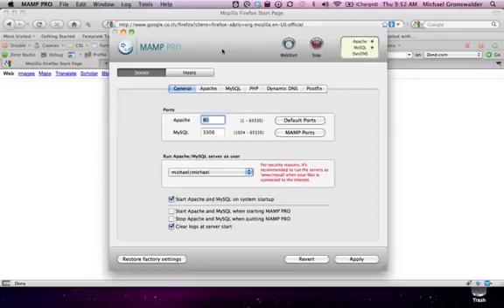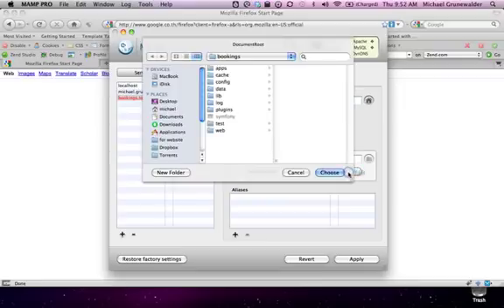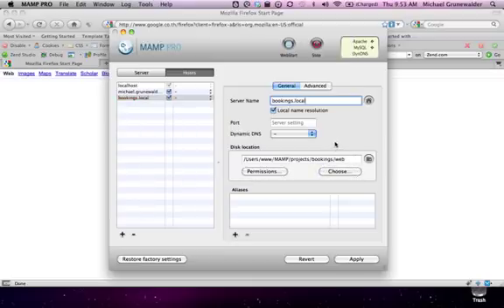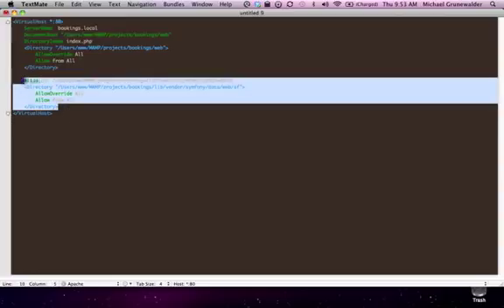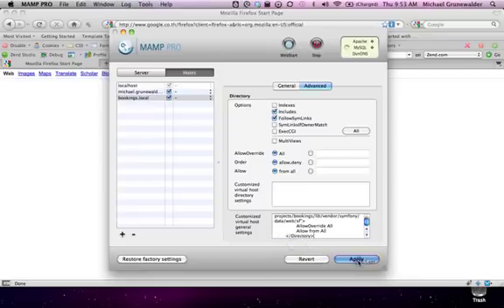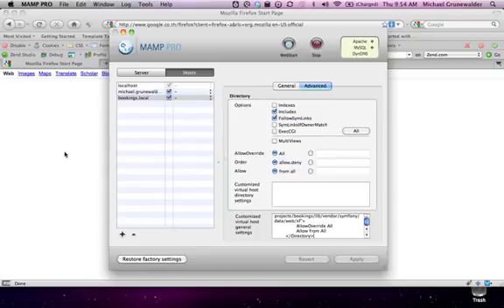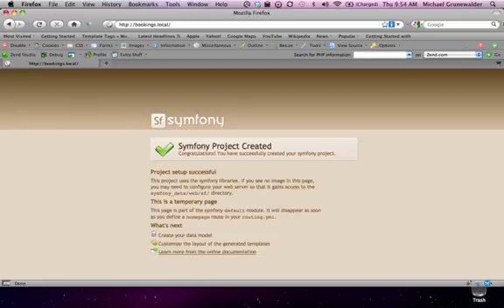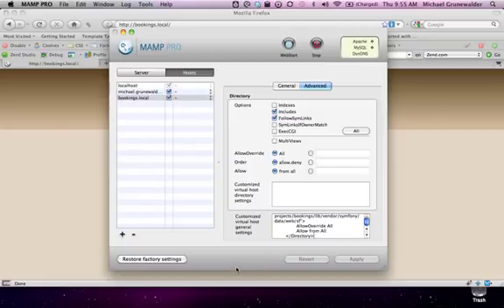Setup-Symfony-MAMP-PRO.mov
Setting up a virtual host for a symfony project in MAMP PRO